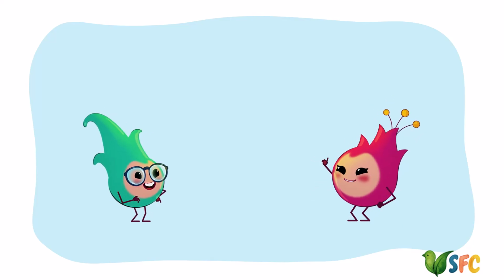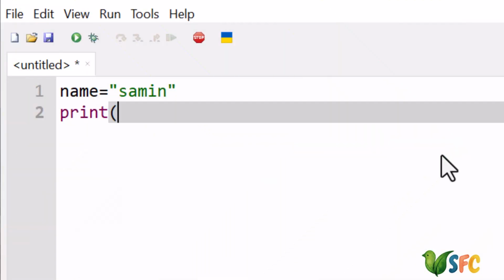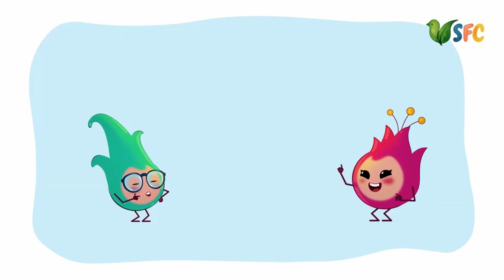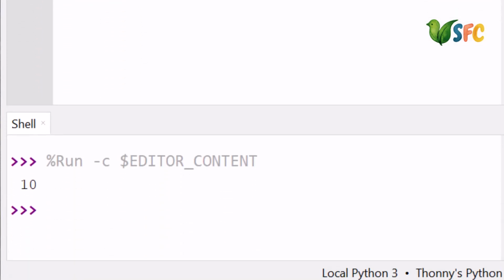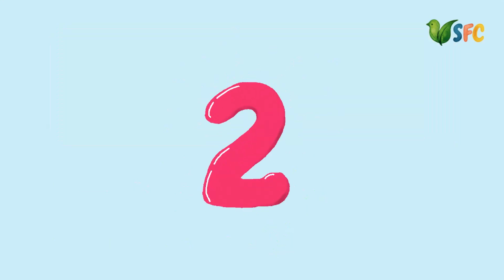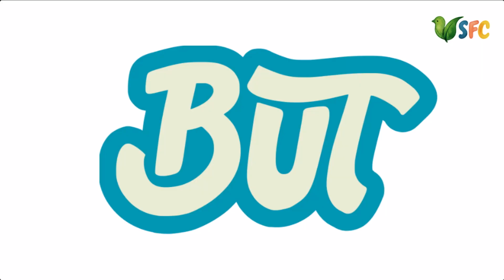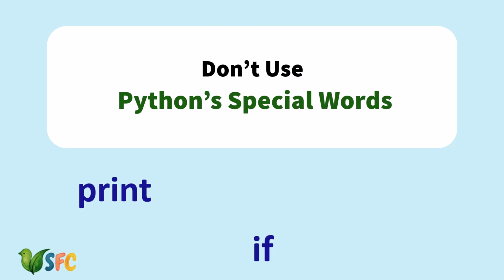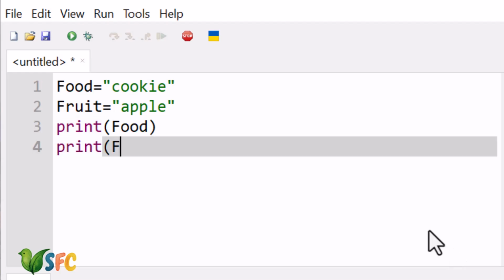Lesson 4: Magic Boxes! | Variables and Math in Python for Kids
In this beginner Python lesson for kids, we learn about variables.

Children will discover how Python stores names and numbers in “magic boxes” and how to use them for simple operations.

Lesson 4 of our complete Python for Kids course, designed especially for young beginners.